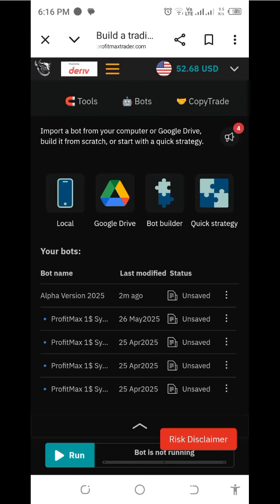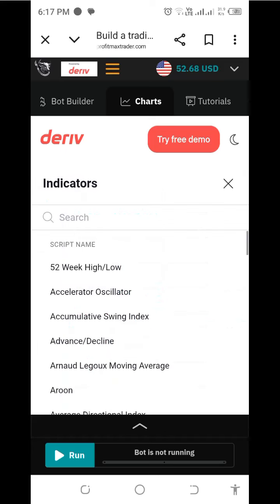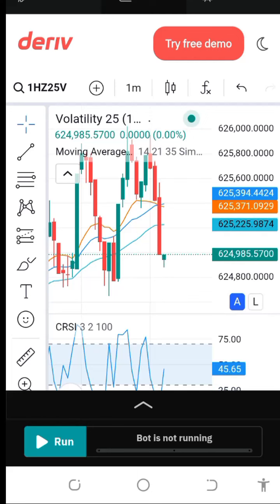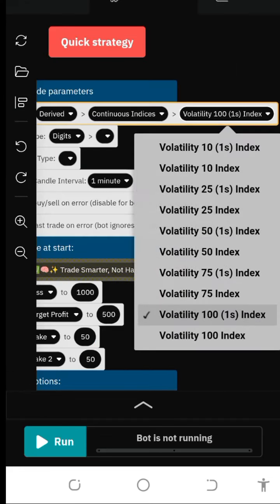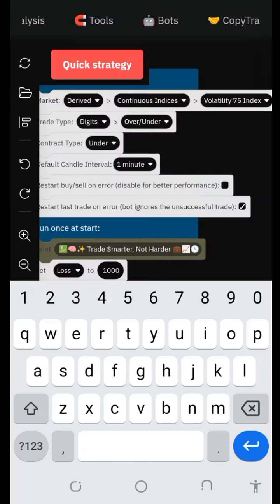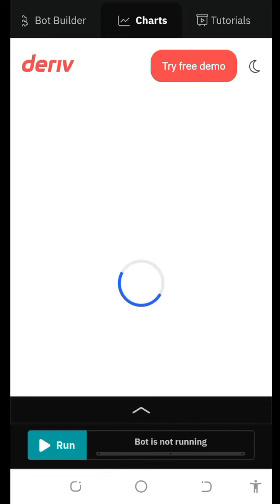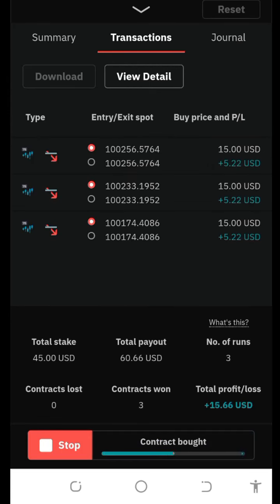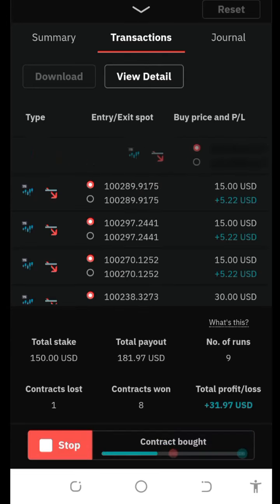🎯 "Grow Your Deriv Small Account: $52→$95 with ProfitMax Alpha & CRSI+MA!"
In this video, I demonstrate a powerful Deriv Small Account Growth Strategy, taking a real account from $52 to $95 using the 🚀 ProfitMax Alpha Version 2025 Bot paired with Connors RSI and Triple Moving Average (MA) indicators.

This method is beginner-friendly, effective, and shows how to apply  Under 7 trades with proper signal confirmation and analysis.

I show how to use the Profit Max Alpha 2025 trading bot for growing a small Deriv trading account. Follow along as I show how to load the bot, setup the **trading view** chart, and make trades to **grow a small trading account**, and demonstrate the potential for **how to make money online**. Check out the full **tradingview tutorial** to learn more!

📈 Indicators Used:

Connors RSI (for momentum confirmation – must be above 35)

Triple Moving Average (for trend confirmation)

Bot setup configured with a calculated martingale and stop logic

✅ Whether you're new to Deriv or already trading small accounts, this strategy can help you grow step-by-step with risk management built in.

🔥 Watch to the end for all setup details, live trade results, and tips for success!